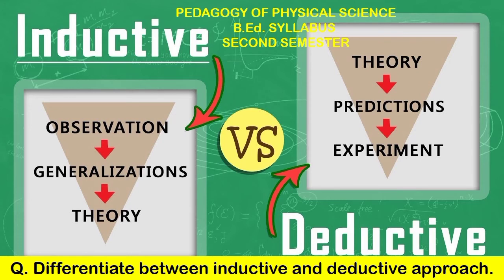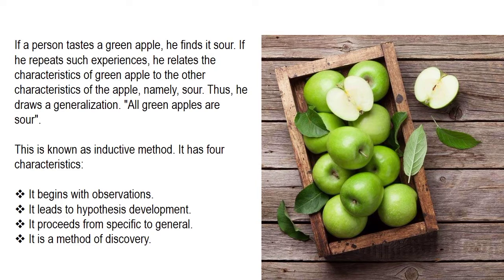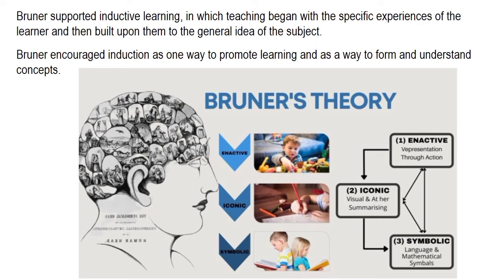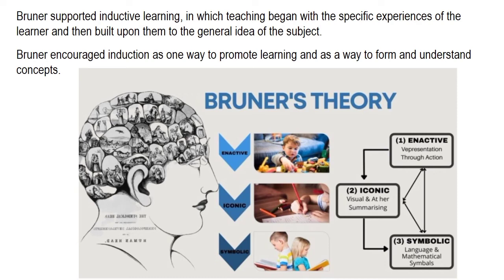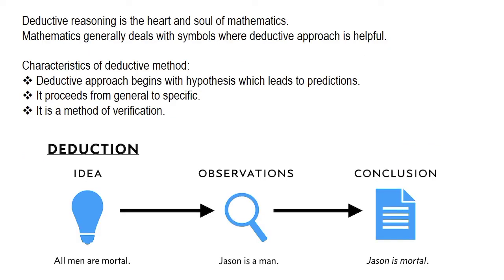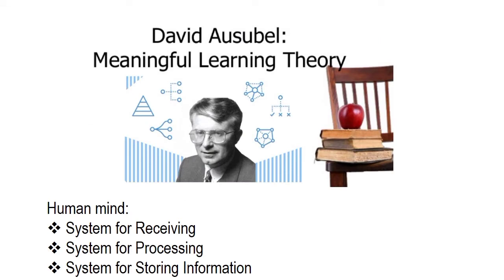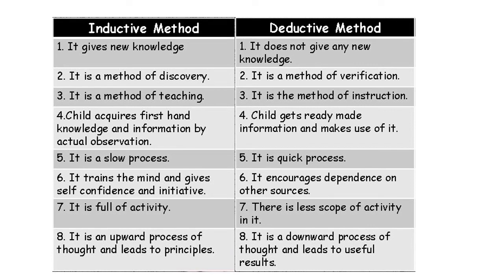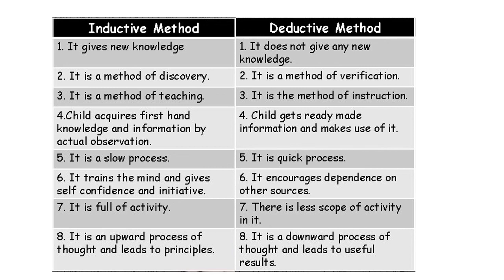Pedagogy of Physical Science || Inductive and Deductive Approach || B.Ed syllabus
Pedagogy of Physical Science - Inductive and Deductive Approach, B.Ed second semester